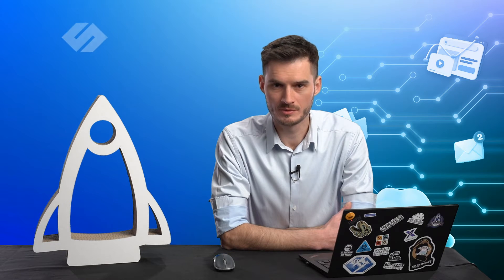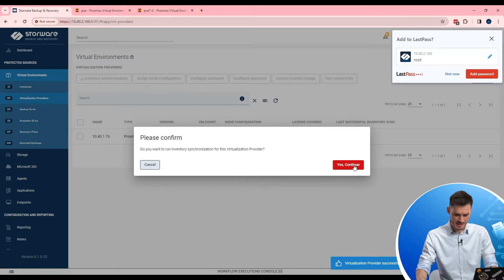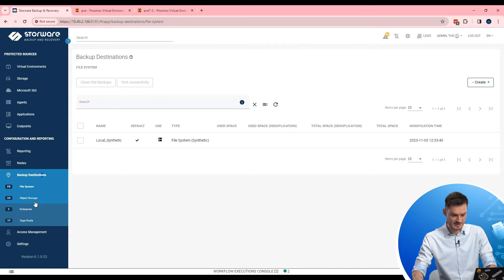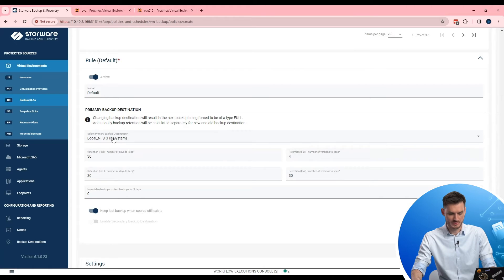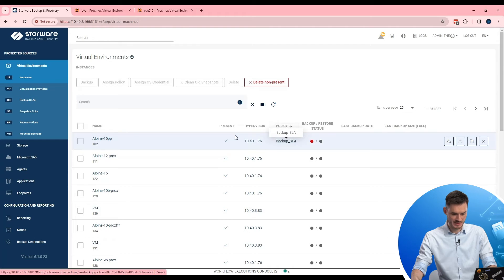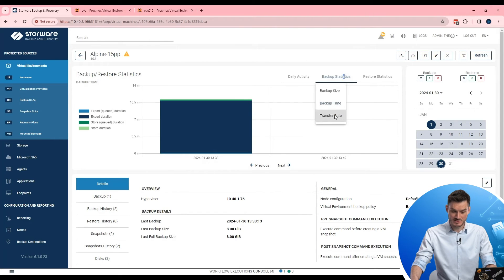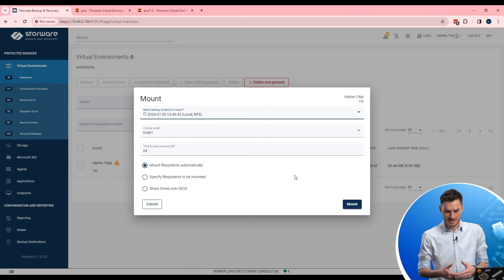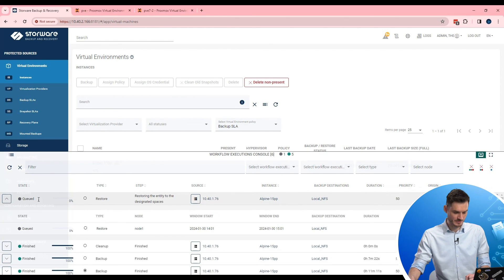How to backup and recover Proxmox VE with Storware | Storware Academy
Feeling the stress of potential data loss in your Proxmox VE environment?  This video is your one-stop guide to conquering those anxieties with Storware Backup and Recovery!

We'll dive deep into how Storware provides a powerful and reliable backup solution specifically designed for Proxmox VE.  Learn how to:

- Automate backups for your virtual machines, ensuring vital data is always protected.
- Leverage flexible scheduling to fit your specific needs.
- Implement a comprehensive backup strategy with a mix of full and incremental backups.
- Restore your VMs to a previous state in minutes in case of disaster.

Storware Backup and Recovery goes beyond basic backups, offering features like:

- Multi-node architecture for scalability as your needs grow.
- Automated disaster recovery testing to guarantee your system's readiness.

Say goodbye to data insecurity! Watch this video to discover how Storware Backup and Recovery can bring peace of mind to your Proxmox VE management.